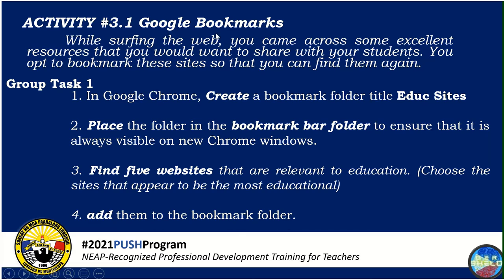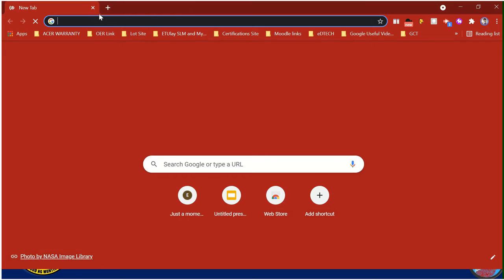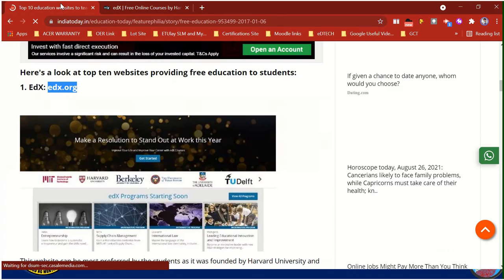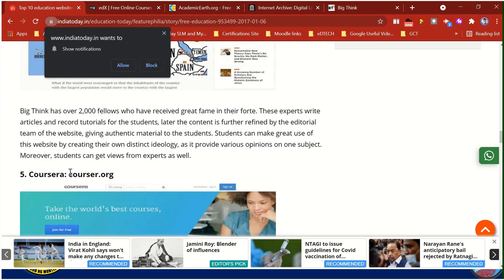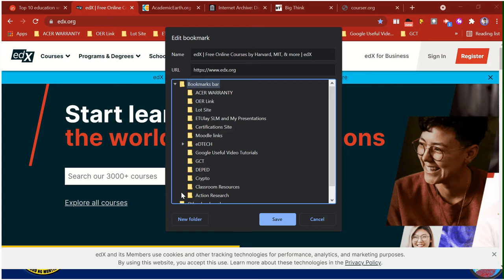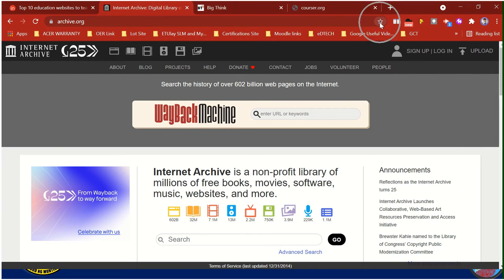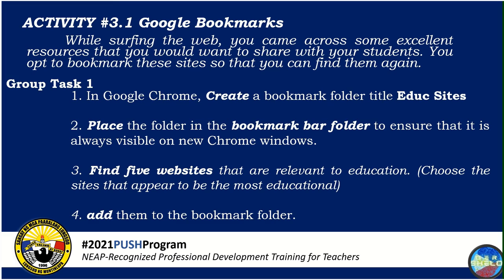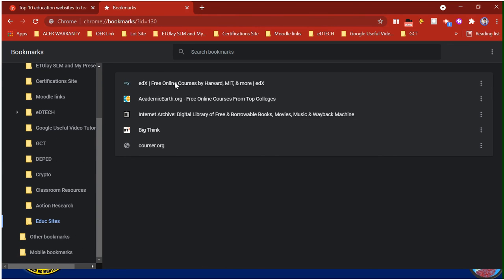Google Bookmarks 1